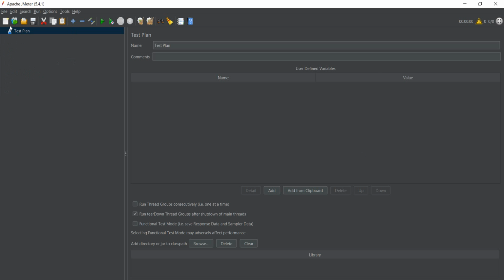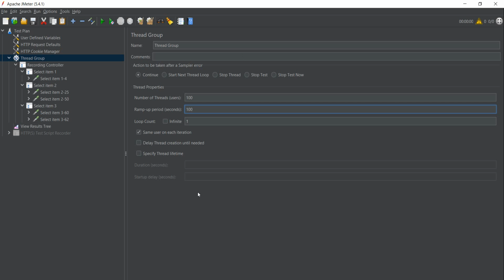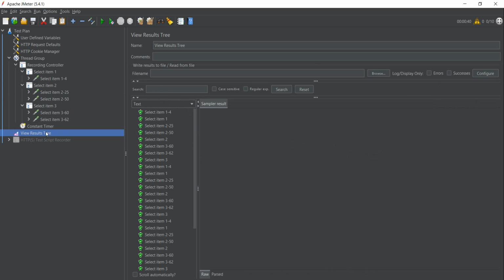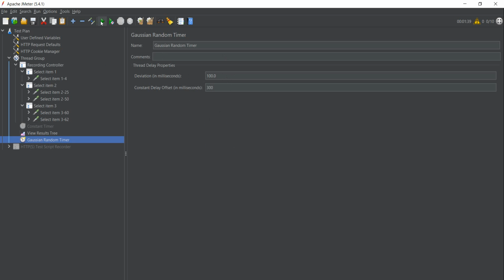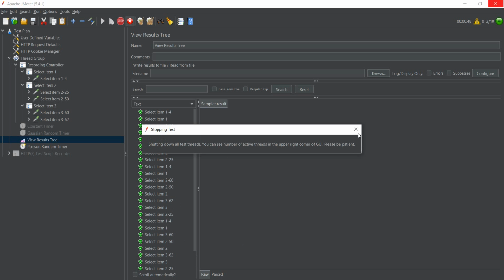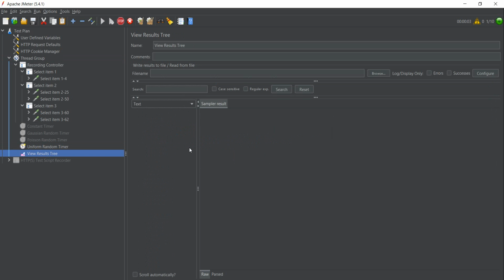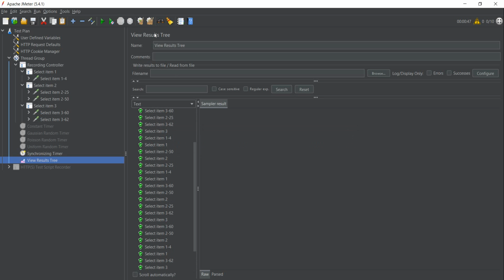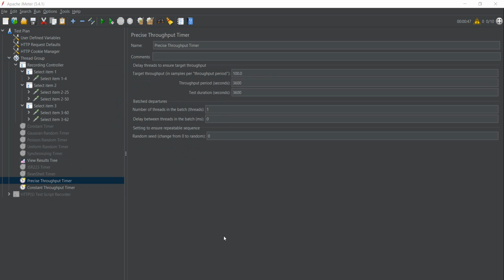How to use JMeter Timers